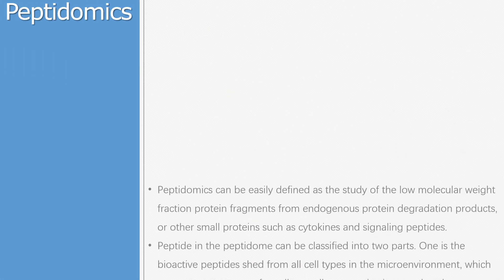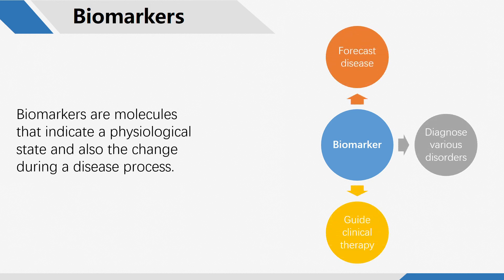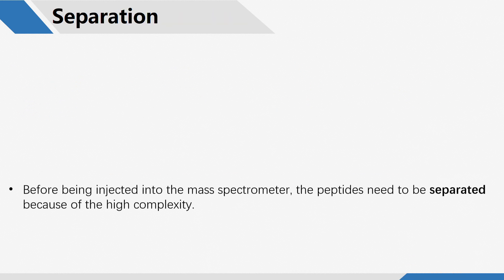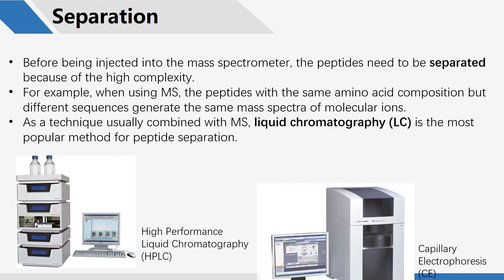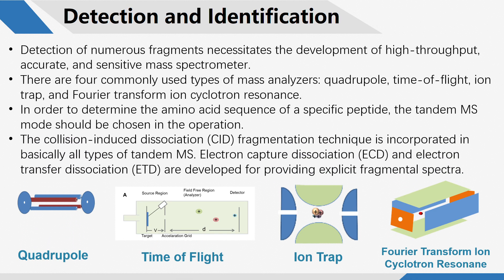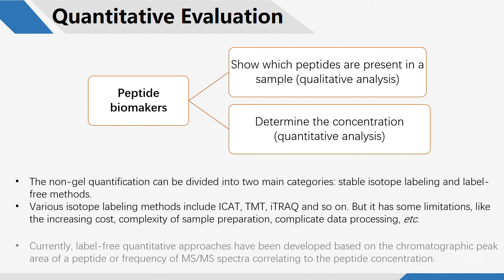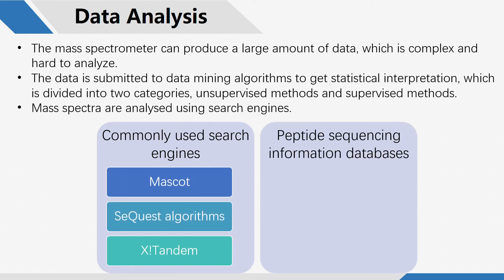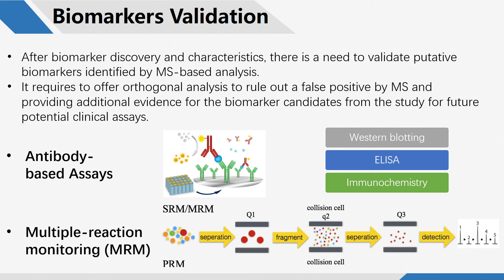Mass Spectrometry-based Peptidomics for Biomarker Discovery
Biomarkers are molecules that indicate a physiological state and also the change during a disease process.  In human bodies, peptidome biomarkers can be used to forecast disease, diagnose various disorders, guide clinical therapy, and monitor medicine response. The mass spectrometry-based peptidomics for biomarker discovery contains sample preparation, separation, detection and identification, quantitative evaluation, data analysis, as well as biomarkers validation.